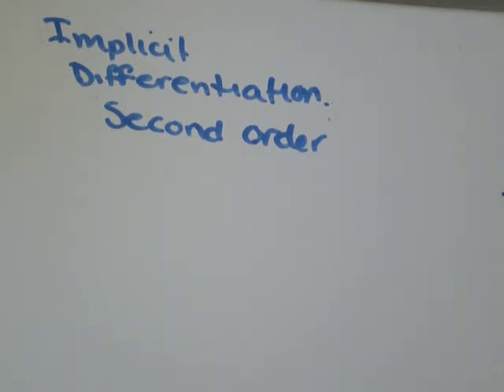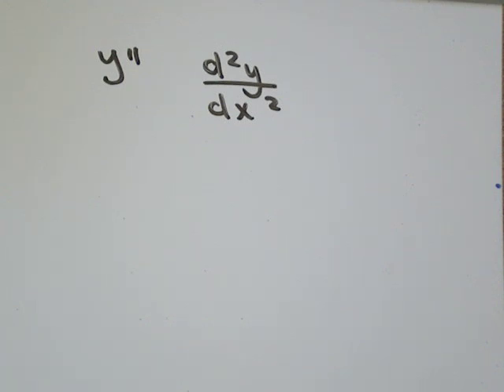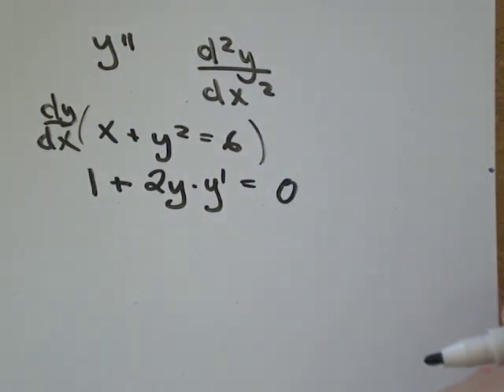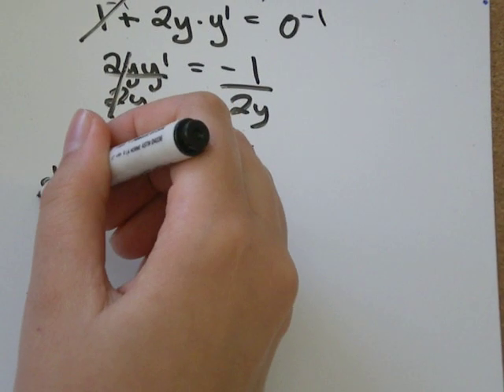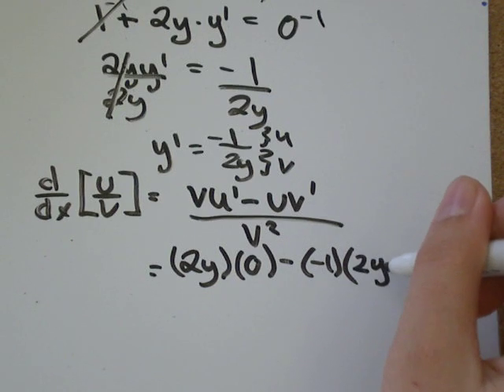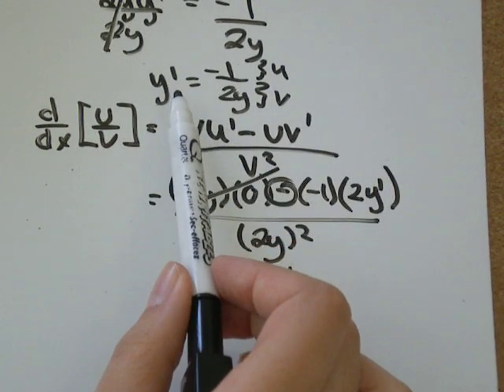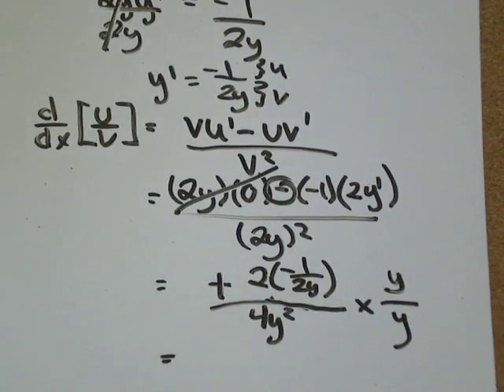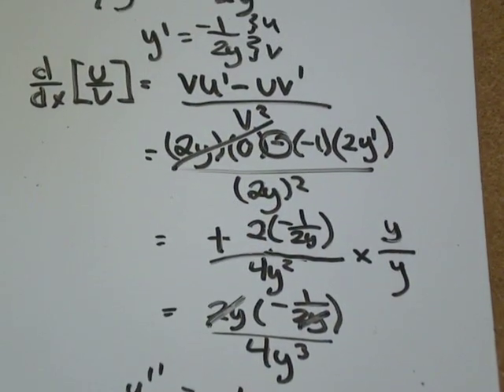Second Order Implicit Differentiation, d^2y/dx^2, y'', y double prime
Second Order Implicit Differentiation, d^2y/dx^2, y'', y double primeSecond Order Implicit Differentiation, d^2y/dx^2, y'', y double prime Second Order Implicit Differentiation, d^2y/dx^2, y'', y double prime Second Order Implicit Differentiation, d^2y/dx^2, y'', y double prime